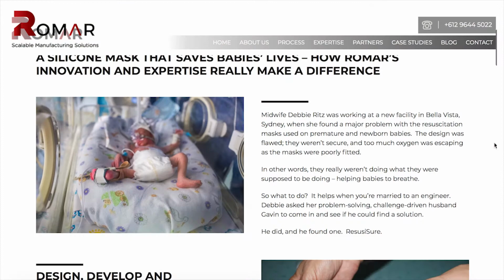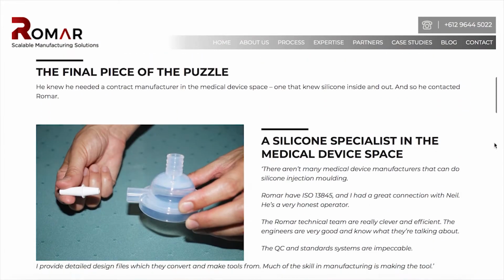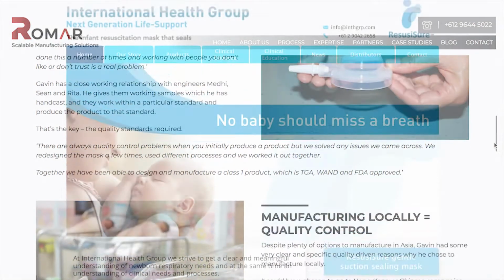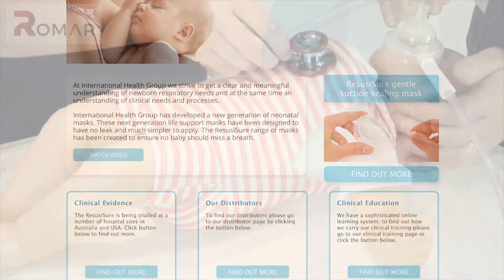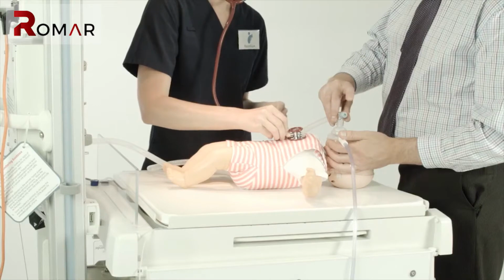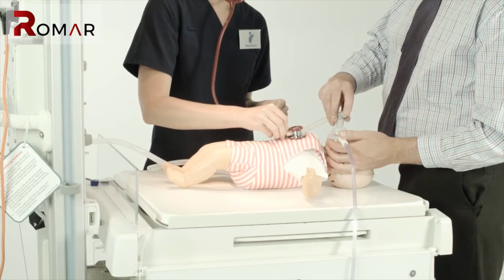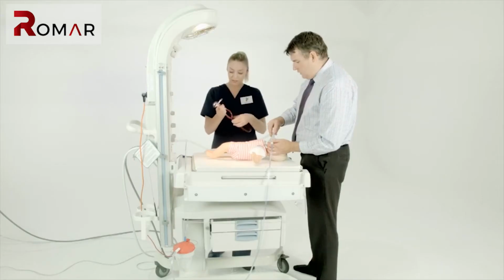Groundbreaking medical device manufacturing | Romar Scalable Manufacturing Solutions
Johnathon Choi, Director of Biomedical Business, highlights Romar's extensive medical device manufacturing expertise. He discusses the types of products we manufacture and the importance of technical files for approval and registration within different jurisdictions.

We are a contract manufacturer for a large range of medical device companies in Australia. The type of products we manufacture are components of devices, assemblies or finished products.

We manufacture products that range from Class I all the way through to Class III and AIMD (Active Implantable Medical Device) components. An example is the ResusiSure - a neonatal resuscitation mask where we provide client with the finished product. We were involved with the design for manufacture and developed the process for moulding the component, completing assembly and packaging.

Romar is a leader in advanced, industrial and medical device manufacturing for industries across the globe. We provide tailored and commercially viable solutions with an expert team, exceptional facilities and precision technology.

Our unparalleled manufacturing experience and the capability to provide scalable and commercially viable manufacturing solutions are what set Romar apart.

Our unrivalled knowledge of specialist areas like silicone manufacturing, precision molding, micromolding and medical device manufacturing ensures reliable, high quality outcomes. And we excel at advanced manufacturing with state of the art equipment, including a Class 8 Clean Room, and the only DMG Mori Lasertec 65 3D printer in Australia.